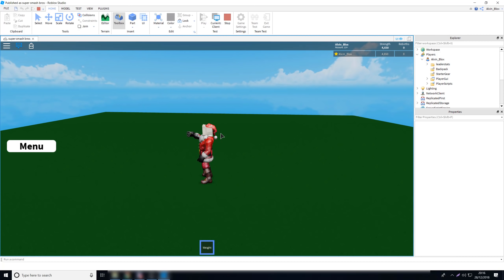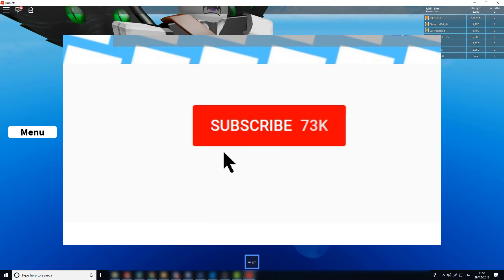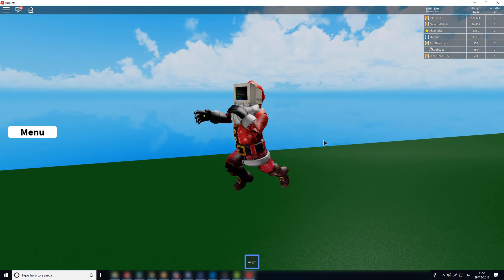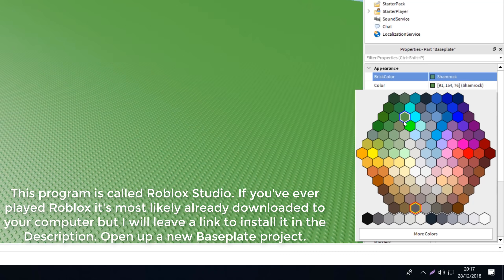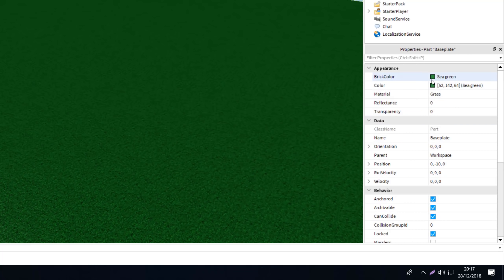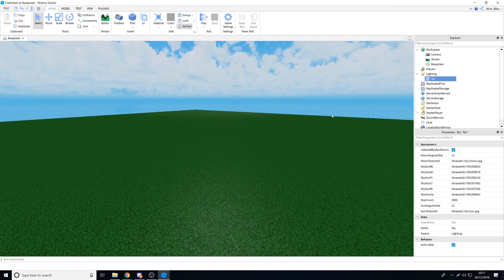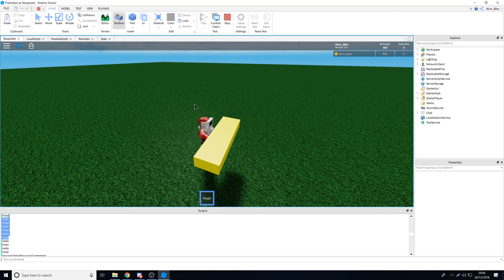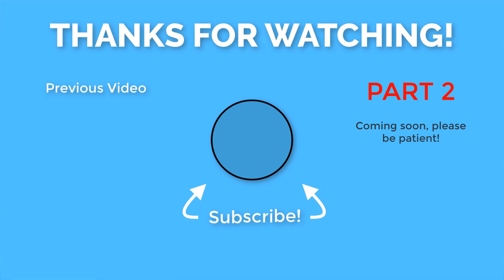How To Make A Simulator Game On Roblox - Part 1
Want to know how to make a simulator on Roblox? I'll show you how to make a simulator game with a weight tool, rebirth system and more by the end of this series but in this tutorial, we focus on creating the weight tool to give strength.